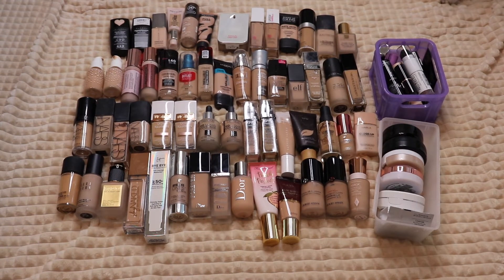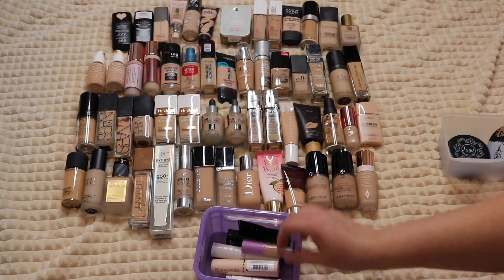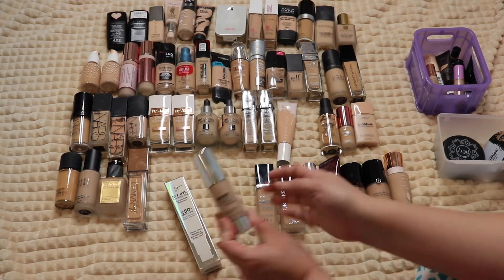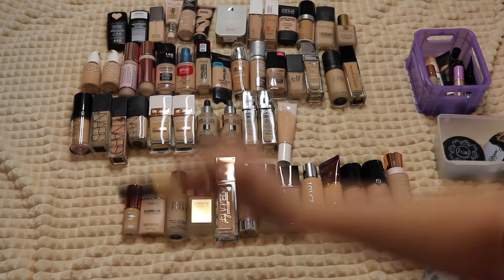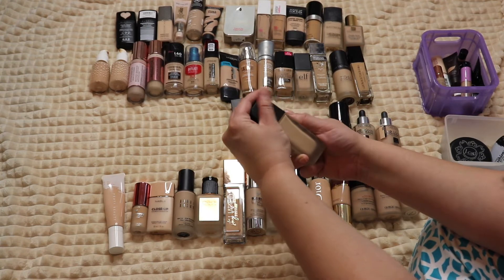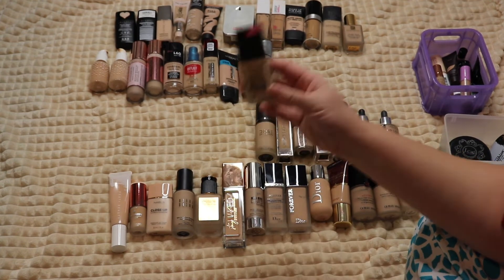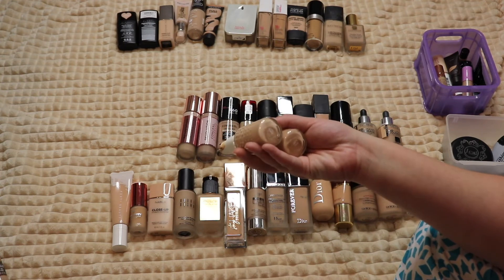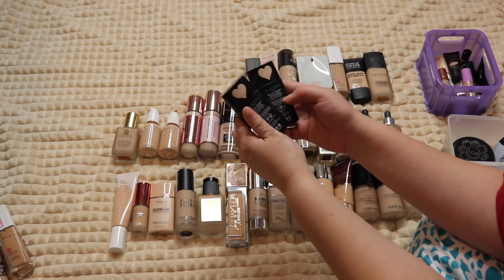Foundation Declutter 2019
SAVE MONEY when you shop by signing up for Ebates! They give you cash back!